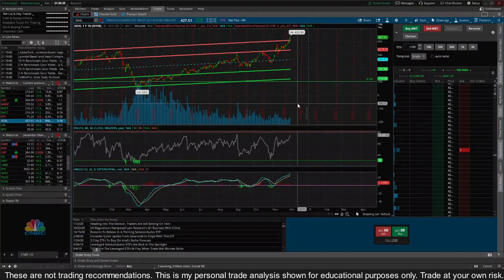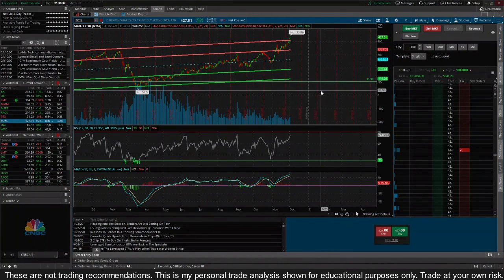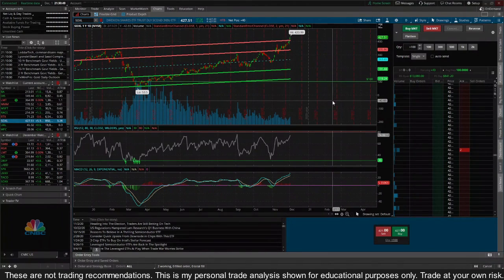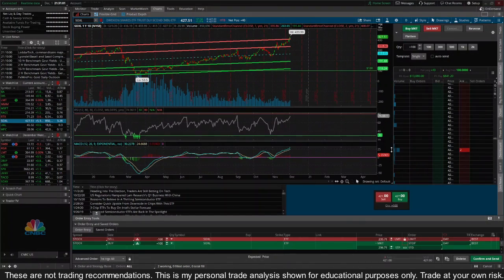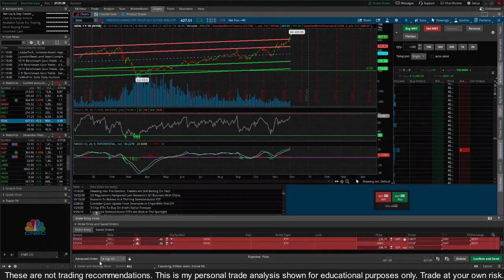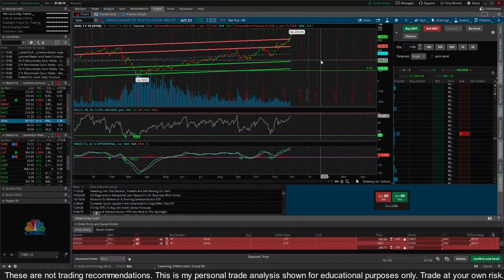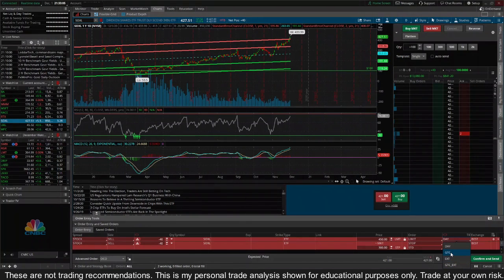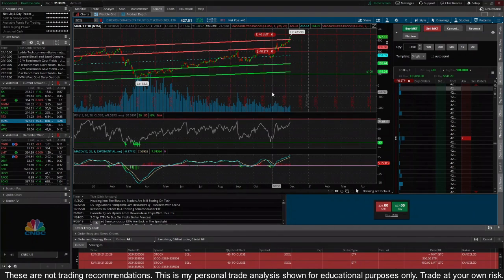How to Add an Adjustable Bracket Order - OCO - on ThinkorSwim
This is a demonstration of how to trap profit on a trade with a "One Cancels Other" advanced order on the ThinkorSwim trading platform.  This is demonstrated using my real personal trading account. Please remember to trade your own plan and manage your risk.  If you like the channel study shown in the upper chart please check out my video on how to set up this indicator on ThinkorSwim...
I will be uploading my personal watchlist and planned entries in upcoming videos.
-Mauricio Larios

ThinkorSwim TD Ameritrade is a trademark jointly owned by TD Ameritrade IP Company, Inc. and The Toronto-Dominion Bank.

If the market moves against you, you will sustain a larger loss greater than had the amount been invested in the respective index. You are responsible for all the risks and financial resources you use and for your own chosen trading system. You should not engage in trading unless you fully understand the nature of the transactions you are entering into and the extent of your exposure to loss. If you do not fully understand these risks you must seek independent advice from your financial advisor. The purchase, sale, or advice regarding any security, other financial instrument or system can only be performed by a licensed Industry representative; such as, but not limited to a Broker/Dealer, Introducing Broker, FCM and/or Registered Investment Advisor.  Mauricio Larios is not licensed to make such advisements.
All trading strategies demonstrated by Mauricio Larios are for use on his own personal investments.  Any content described by Mauricio Larios should not be relied upon as advice or construed as providing recommendations of any kind. It is your responsibility to confirm and decide which trades to make. Trade only with risk capital; that is, trade with money that, if lost, will not adversely impact your lifestyle and your ability to meet your financial obligations. Past results are no indication of future performance. In no event should the content of this correspondence be construed as an express or implied promise or guarantee.
Mauricio Larios is not responsible for any losses incurred as a result of using any of his personal trading strategies. Loss-limiting strategies such as stop-loss orders may not be effective because market conditions or technological issues may make it impossible to execute such orders. Information is in no way guaranteed. No guarantee of any kind is implied or possible where projections of future conditions are attempted.  None of the content published by Mauricio Larios constitutes a recommendation that any particular security, portfolio of securities, transaction or investment strategy is suitable for any specific person.
This disclaimer shall supersede any content published by Mauricio and shall not be subject to the scrutiny of vague, implied, or misinterpreted statements.